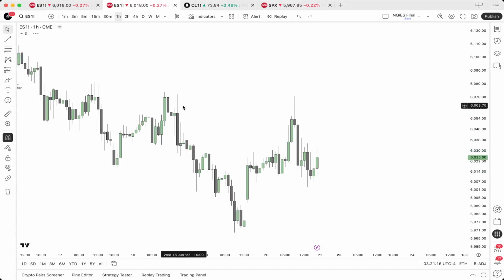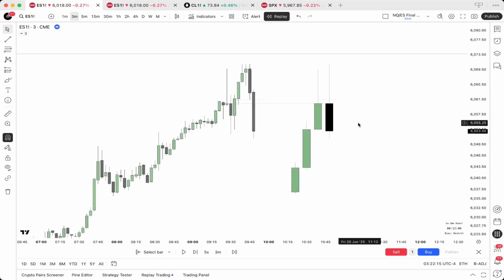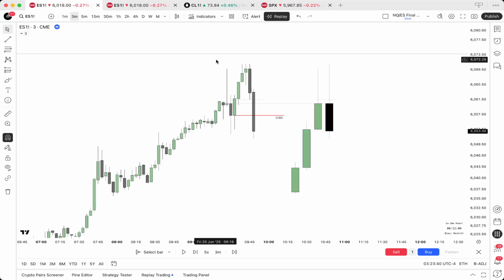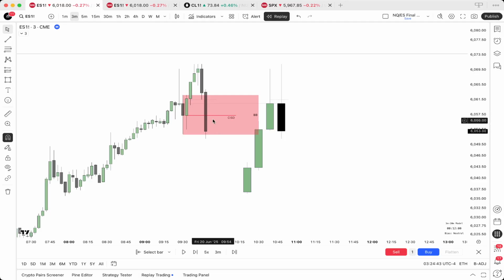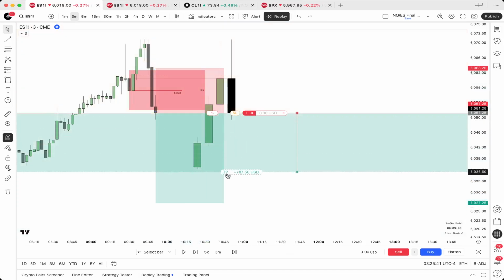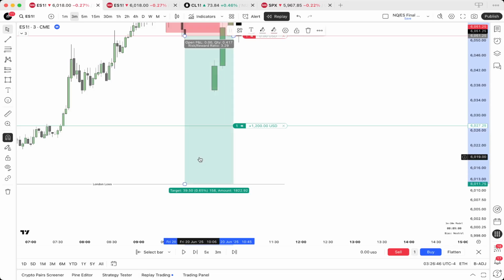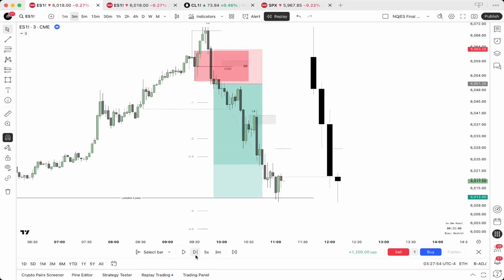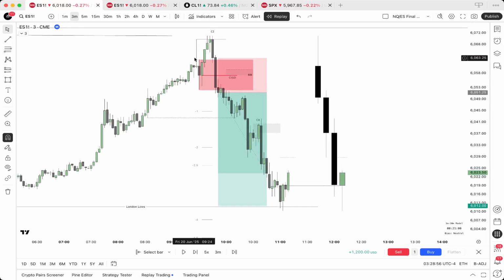A+ Futures Trade Using C2U Model | Trade Recap Video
📉 A+ Entry with the C2U Model | Candle 2 Unicorn + ICT Trade Recap

In this video, I break down an A+ short trade using the Candle 2 Unicorn (C2U) Model combined with key ICT concepts. You’ll see how I identified the shift in structure, spotted the clean entry at Candle 2, and managed risk using my refined execution model. This is one of my highest-conviction trade types — built on bias, timing, and precision.

If you're serious about improving your entry consistency and learning how to define elite setups, this is one you’ll want to study.

🧠 I walk through bias building, confirmation, invalidation zones, and how C2U entries align with the Fractal framework.

🚨 Live Trading, Alerts, & Education
Join me on The Lab Trading for real-time trade alerts, futures & options breakdowns, and live sessions.

A+ setups only. Frame it. Confirm it. Hit it. 🚀📉